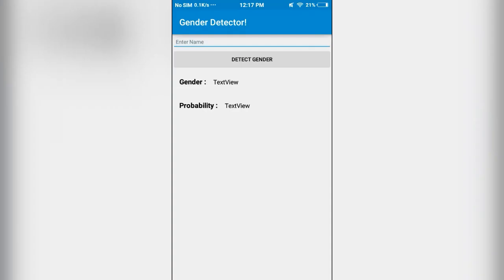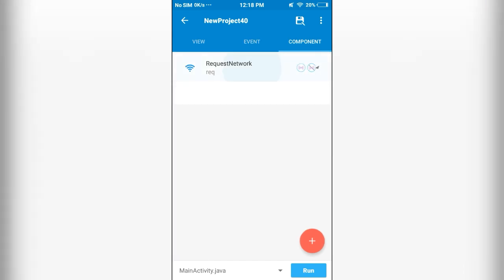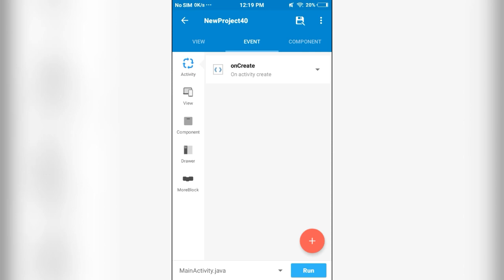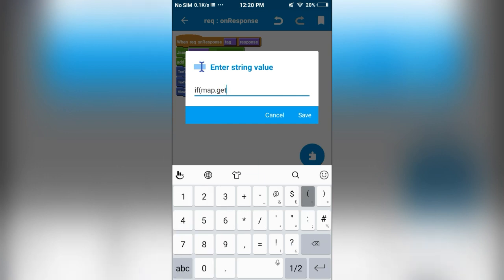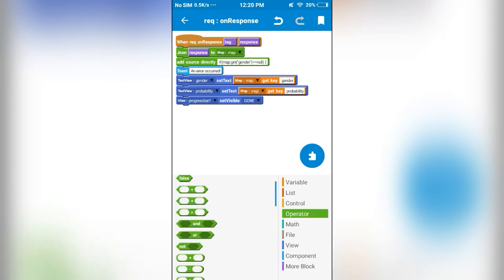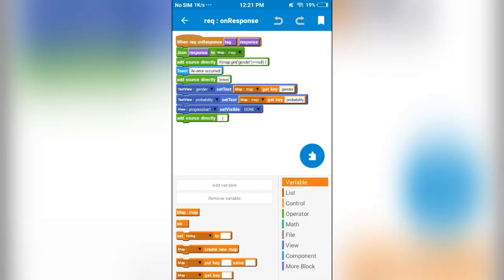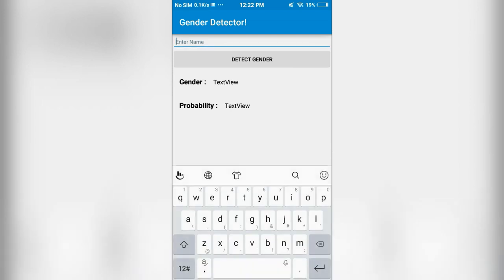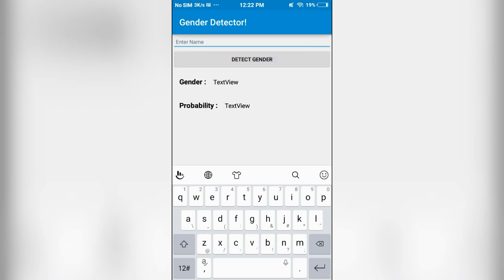Prevent Gender Detector App from Crashing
Hello everyone

While testing the Gender Detector app you might have noticed that when you enter some blank text or some random text, the app crashes. To prevent this you have to make some changes in your app. This video shows how to make changed and prevent those app crash.